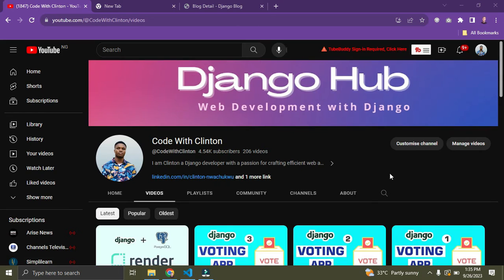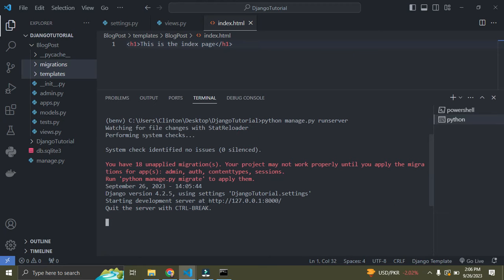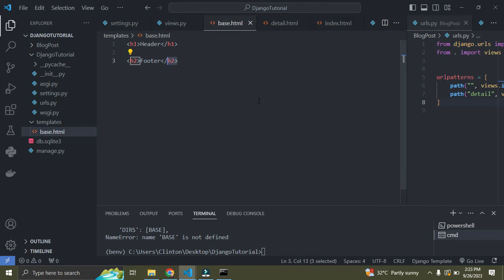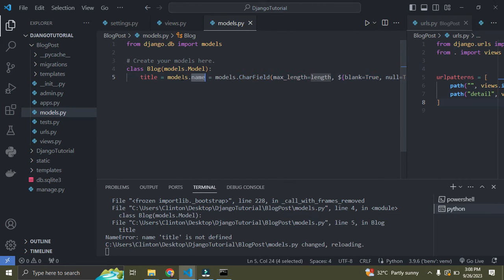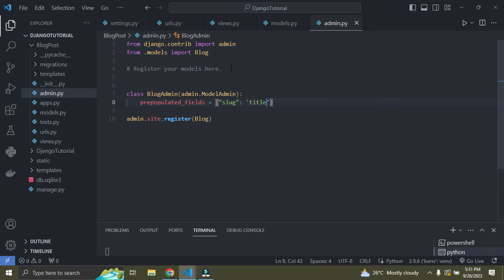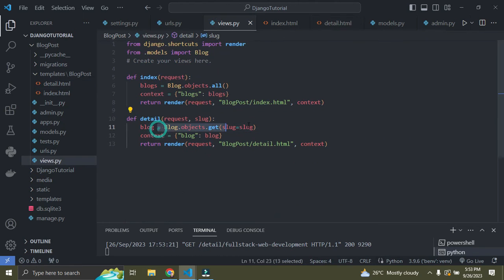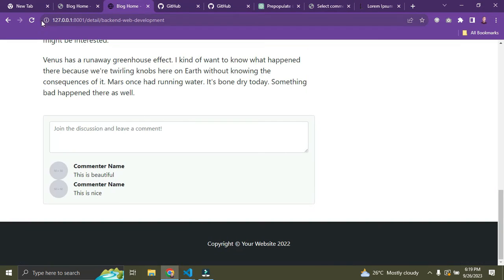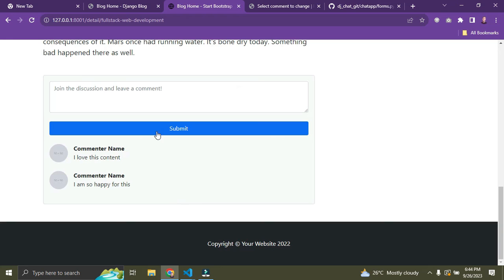Django Tutorial for Complete Beginners - Build your first Django Web App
Let's dive into the world of web development with this beginner-friendly Django tutorial! Learn how to build powerful web applications from scratch, step by step. No prior Django experience required. Join us on this exciting journey into the world of Django!"

00:00:00 - Introduction
00:00:57 - What is a Virtual Environment 00:01:31 - Creating a Virtual Environment 00:04:14 - Installing Django
00:05:36 - Creating a Django Project
00:07:43 - Structure of a Django Project 00:08:38 - Creating a Django App
00:10:40 - Django Project and Django App Structure
00:12:30 - Registering the Django App 00:13:06 - Django Setup (Views, Urls and Template)
00:40:18 - Django StaticFiles
00:46:40 - Django Models
00:54:06 - Media files configuration
00:57:19 - Django Migrations
01:00:06 - Django Superuser
01:01:00 - Django Admin Session
01:03:42 - Django Prepopulated Fields 01:05:10 - Creating Blog Contents
01:07:16 - Django ListView
01:15:02 - Django DetailView
01:22:55 - Adding Comments to the Blog 01:24:14 - Django ForeignKey Relationship 01:26:55 - Migrating the Comments Table 01:28:25 - Rendering the comments
01:36:22 - Django ModelForm
01:40:54 - Styling a Django Form
01:45:52 - Django Post Form (Creating Comments)
01:50:33 - Redirect after Form Submit 01:52:49 - The END